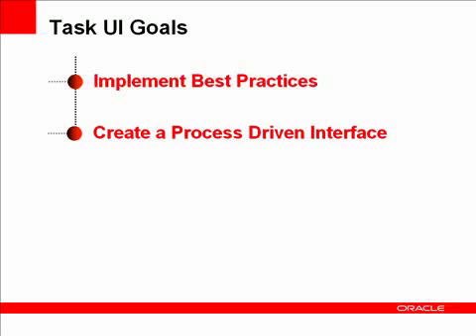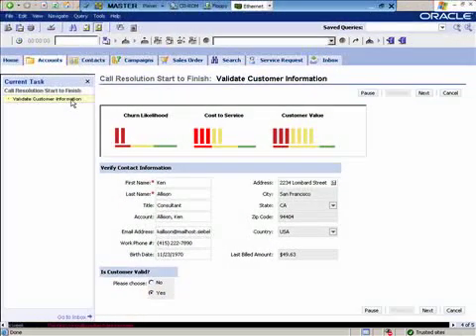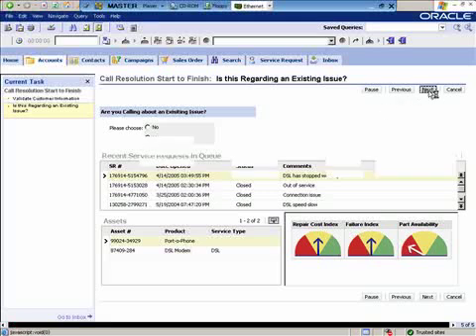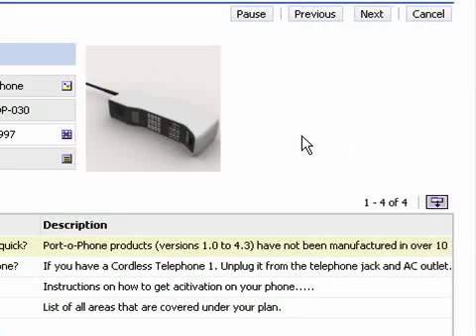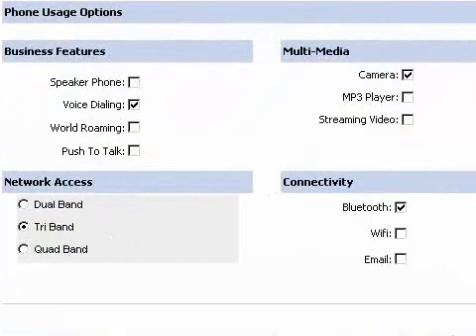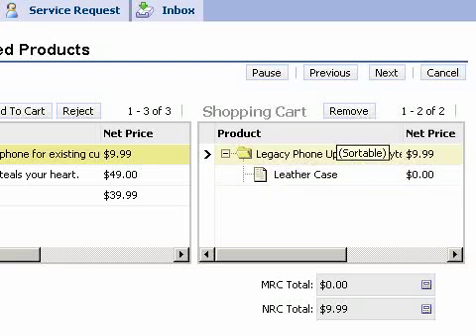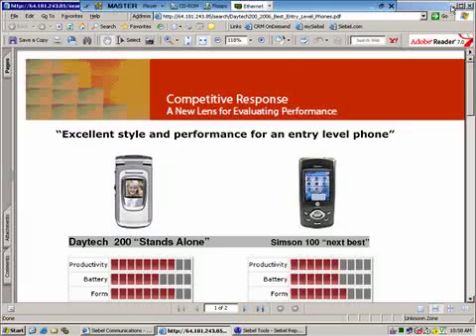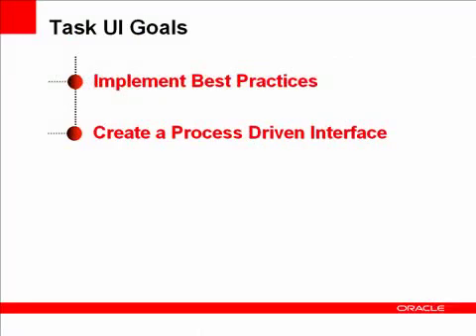Siebel 8 Task UI demo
Short 10-minute overview of the Siebel Task UI.